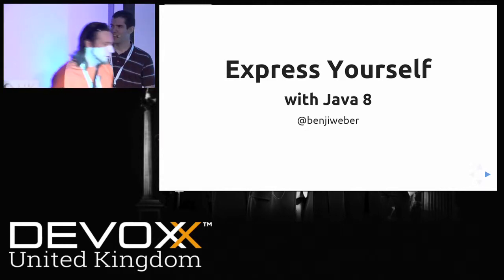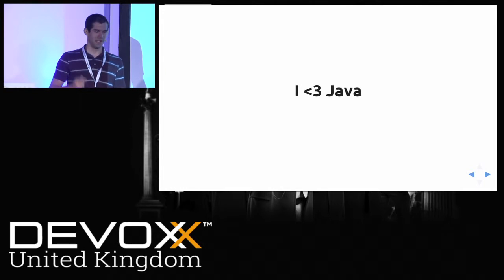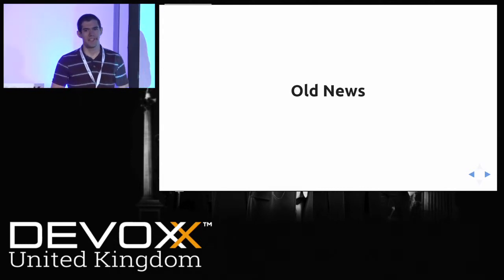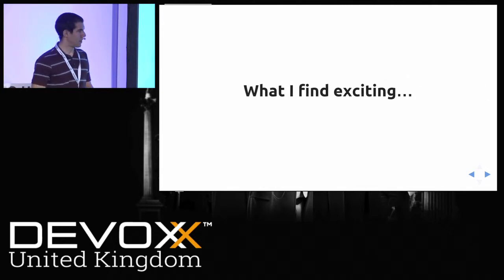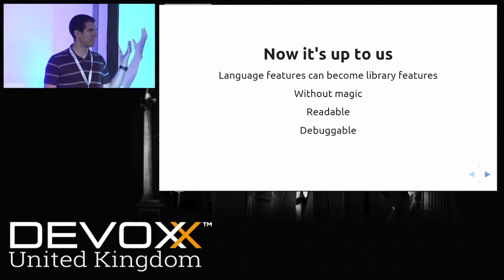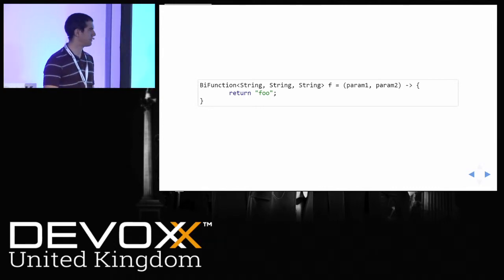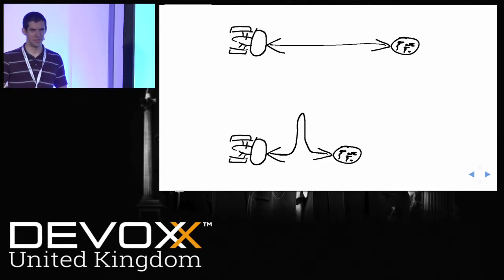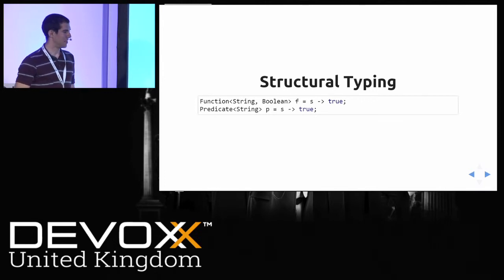Express yourself with Java 8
The new language features in Java 8 are not just useful for functional programming style and streams. They give us new tools to create concise yet expressive code for modeling domain problems.
Fed up of implementing equals/hashcode/toString/getters/setters and having a 100 line class for a simple type with one or two fields? Want to avoid the boilerplate while still having expressive types? Perhaps you long for language features like pattern matching that make working with types easier? Then this talk is for you.
We’ll see how life doesn't have to be this way, even in Java, if we’re willing to shed a few years of tradition and make a few changes to our coding style.

Author:
 Benjamin Weber
Benji is a polyglot software developer who has been working in and leading extreme programming teams at Unruly for the last few years. He has a wide range of interests - from an unreasonable love of Java, to infrastructure automation, and effective team working practices.